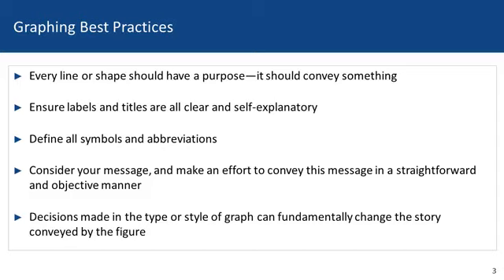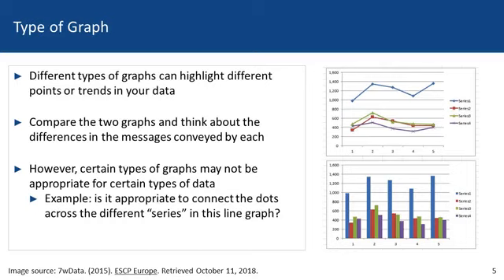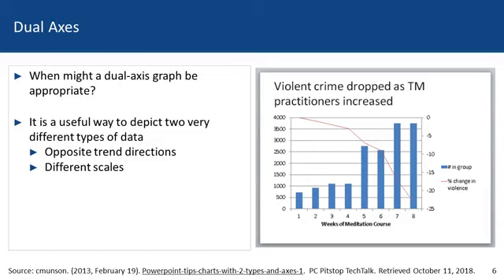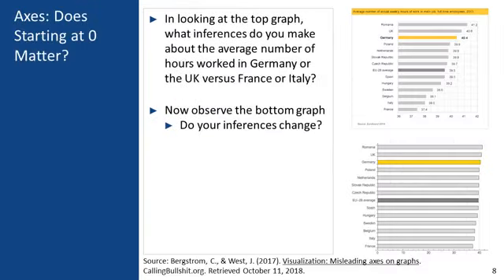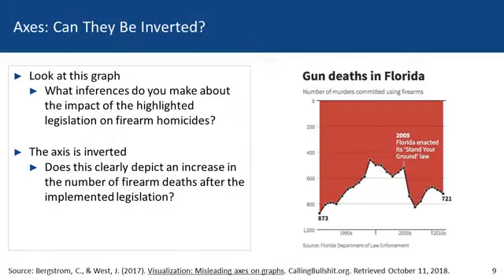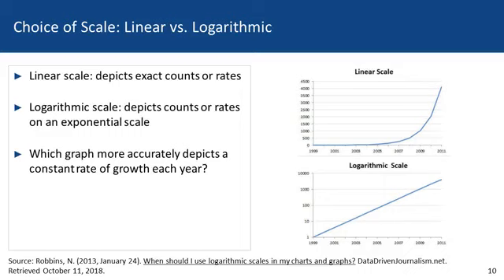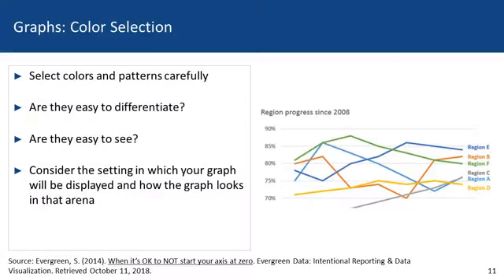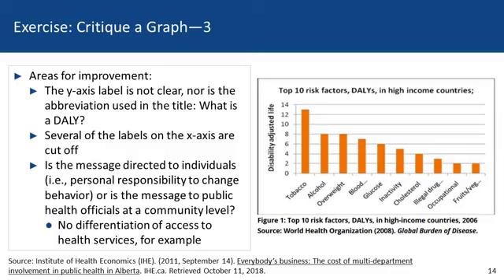15 Graphs in Public Health